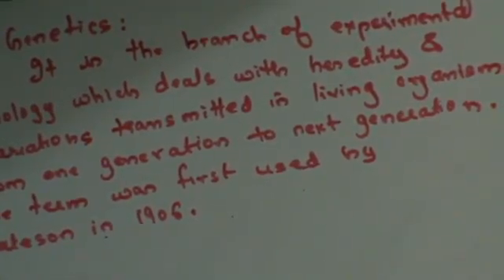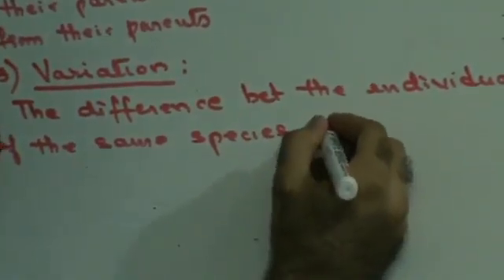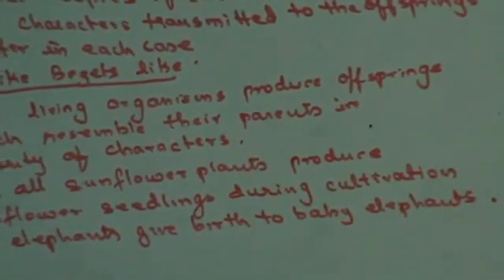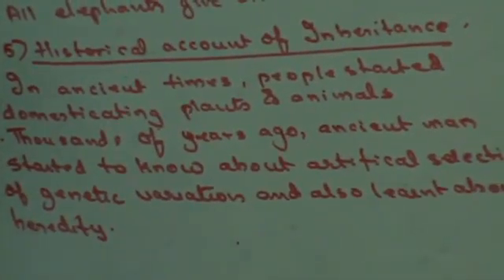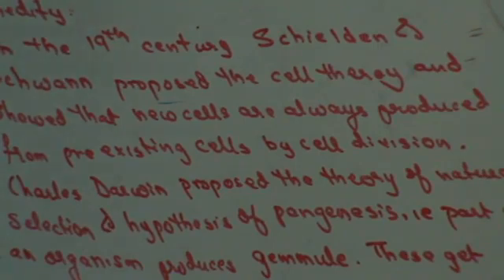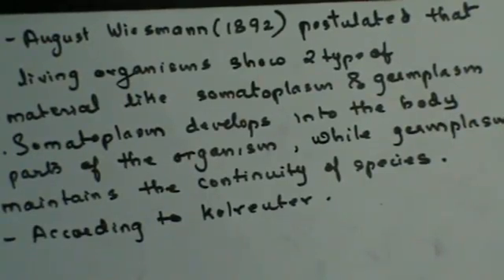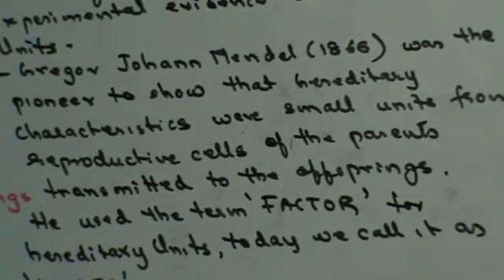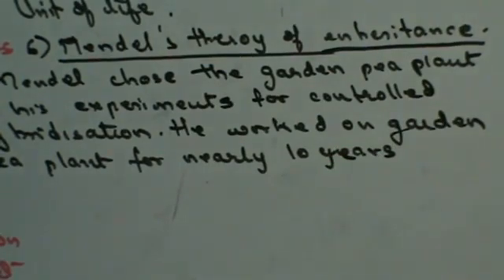12 bio genetic basis of inhertance 1